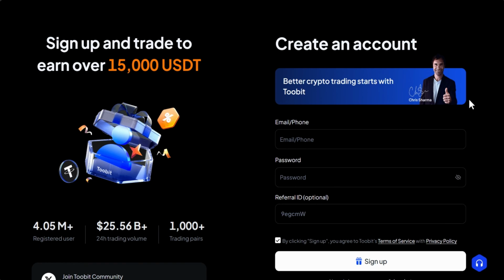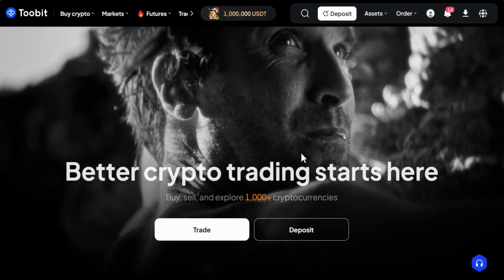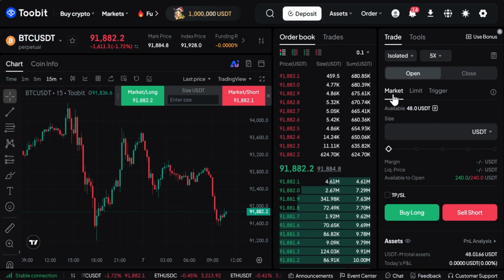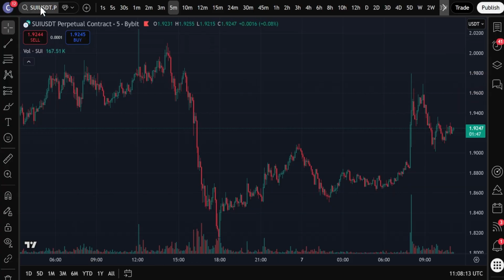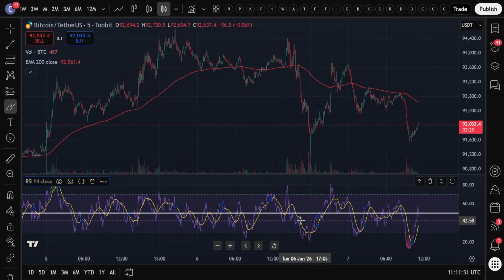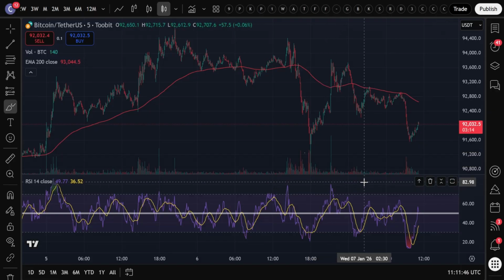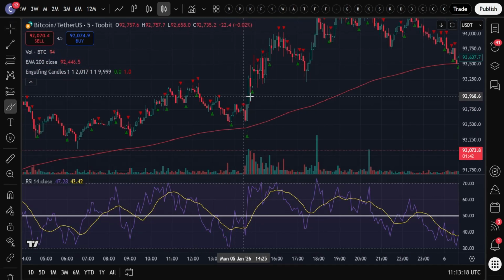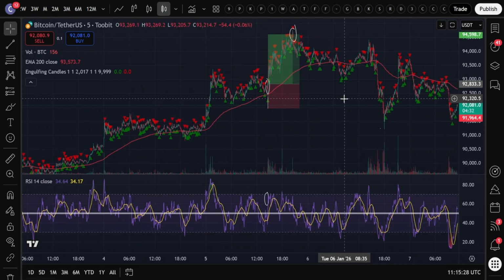This Simple And Powerful Scalping Strategy Can Make $100 Fast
In this video, I’ll walk you through a powerful 5-minute scalping strategy that uses three specific indicators to catch quick moves in the market while keeping your risk low. I’ll show you exactly how to set up your charts on TradingView and how to execute these trades on Toobit or Hyperliquid so you can start spotting high-probability setups today.

Timestamps:
0:00 Intro
0:30 Exchange Setup
1:27 How to Deposit Funds
2:09 Opening a Position on Toobit
3:10 The 5-Minute Scalping Strategy
3:43 Rule #1
4:39 Rule #2
5:51 Rule #3
6:25 Putting It All Together
6:59 Important Reminders
7:27 Outro